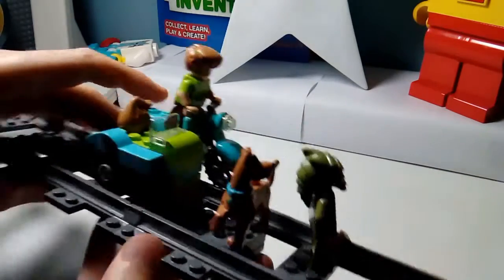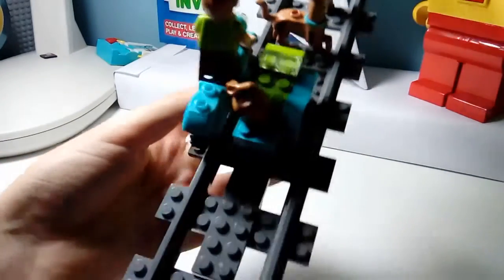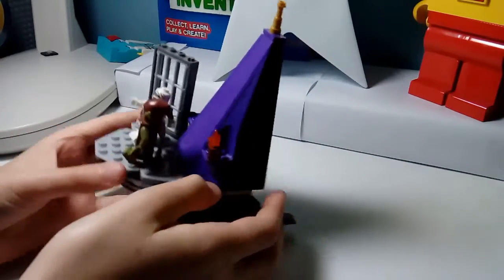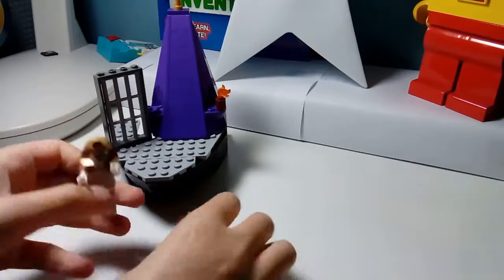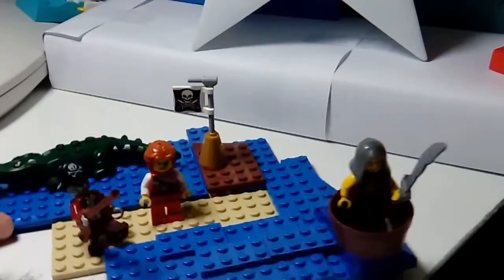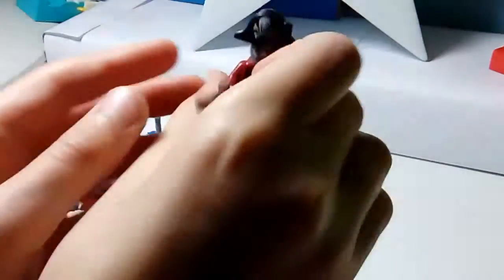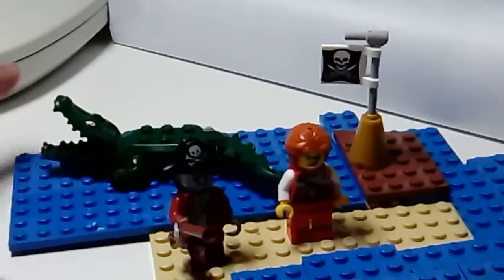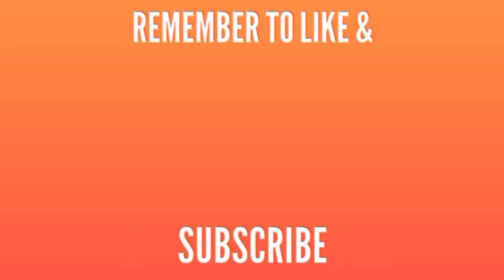Lego: Halloween MOC Progress - Part 2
BY MASTER BRICK BUILDINGS

See ya!

-MBB